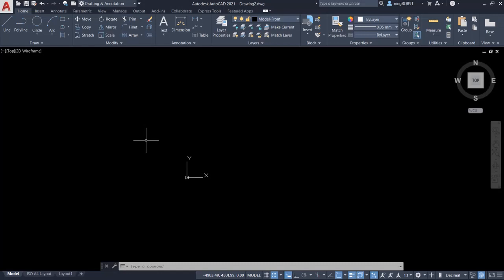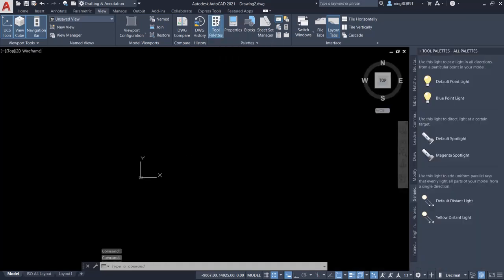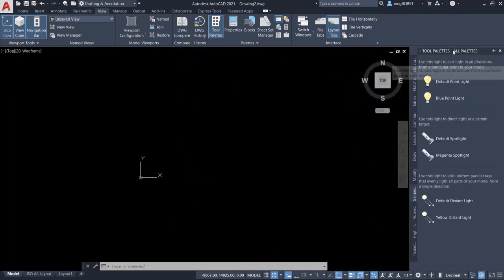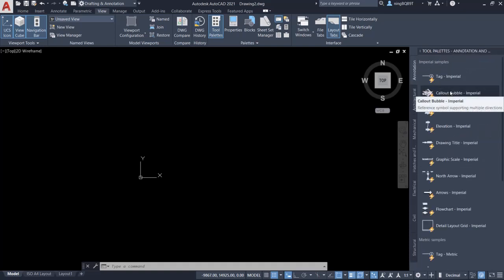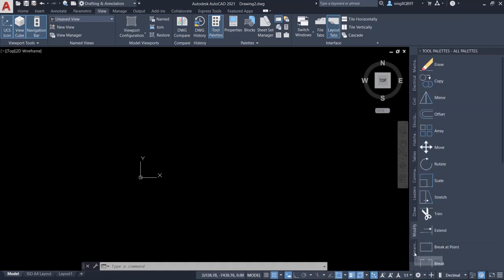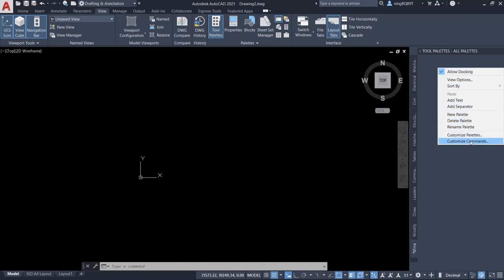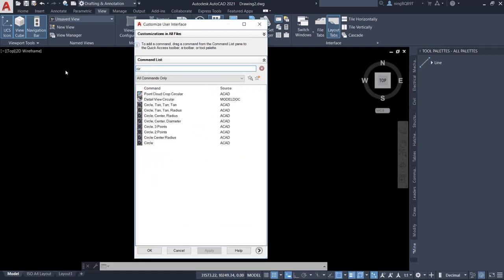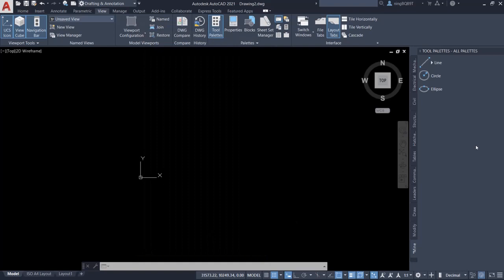AutoCAD 2021 tutorial: Tool Pallets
How to use Tool Pallets